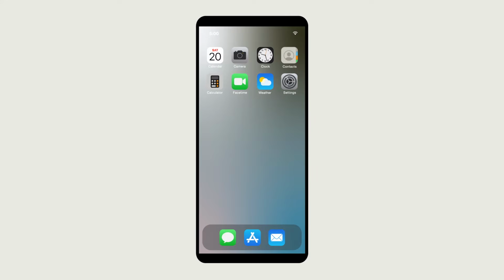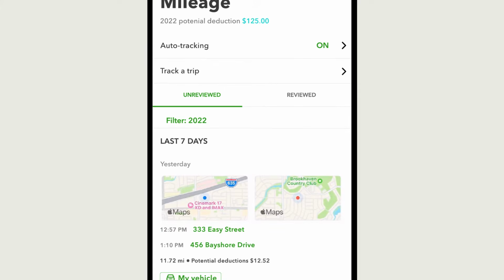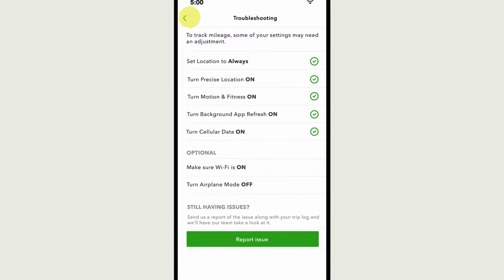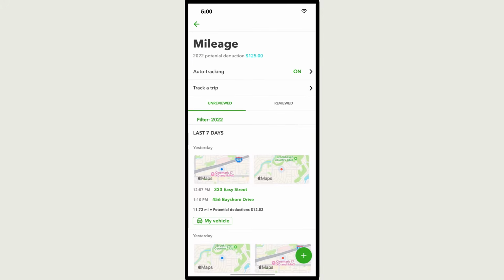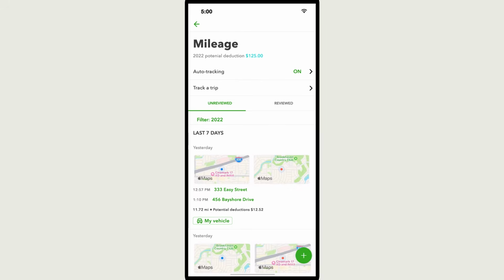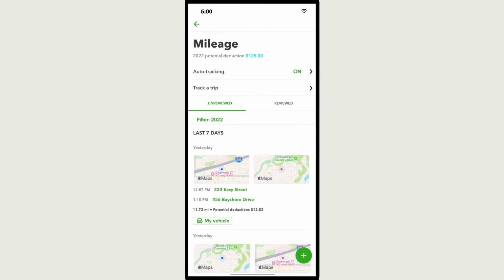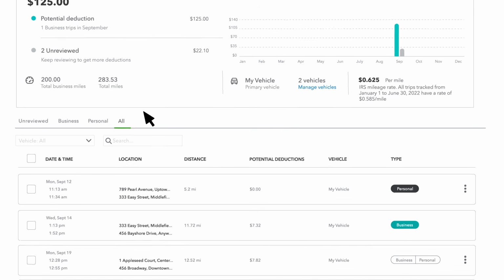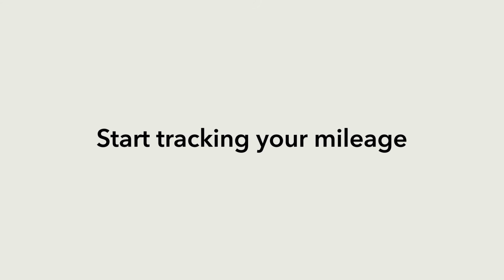How to track your mileage in QuickBooks Online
Get payroll, time tracking, and accounting data seamlessly connect, so you can reduce inefficiencies and save nearly 4 hours a week with QuickBooks Time

Let’s go over how to download and set up the  mobile app for tracking, how to track a trip in the mobile app, how to make this easier with rules, how to review and enter trips in QuickBooks Online if you want, and finally how to track your potential mileage deduction.

0:00 Intro
0:30 Download and setup the app
0:51 Set up auto tracking
1:20 Troubleshooting auto tracking
1:37 Set up vehicles
2:05 Set up rules for common trips
2:43 Enter trips manually
3:18 Review and record trips in QuickBooks Online
4:06 Track mileage deductions